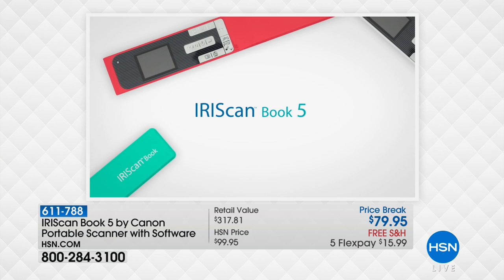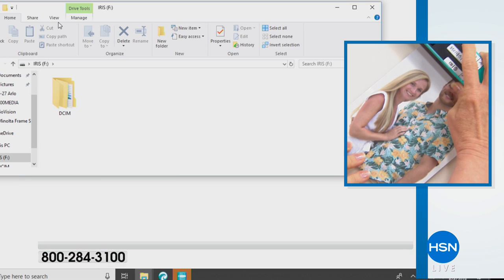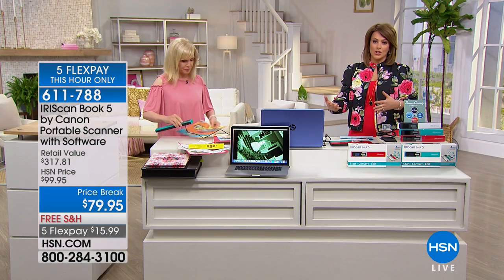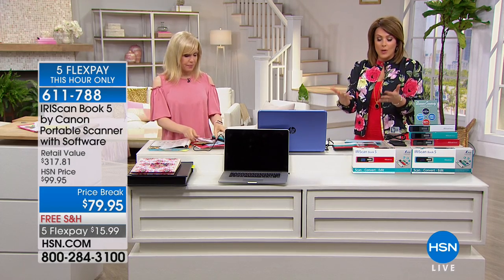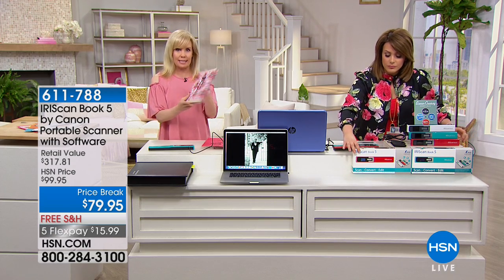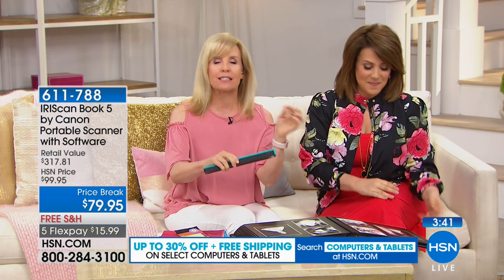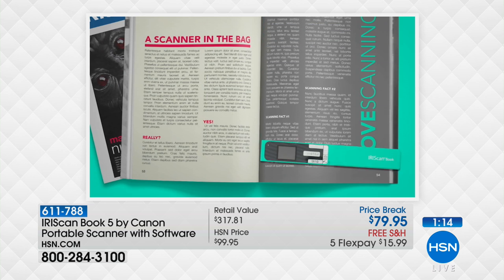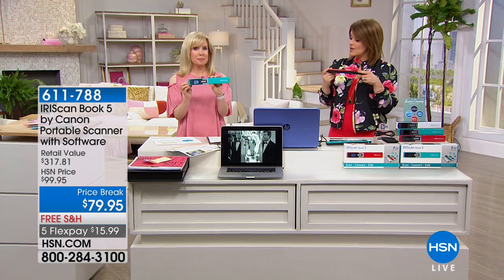IRIScan Book 5 by Canon Portable Scanner with Software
There's a world of wonderful stuff out there for you to scan and capture, but much of it won't fit through the feed tray on a printer. Good...